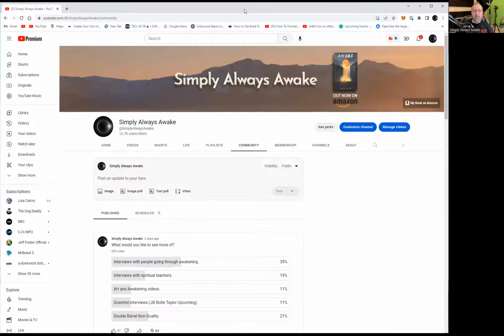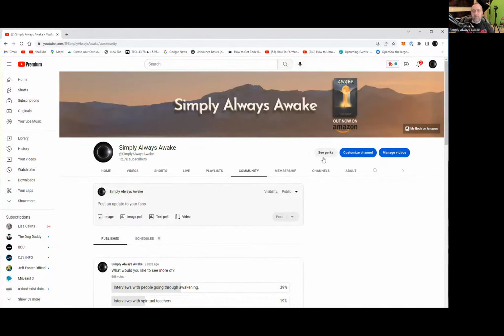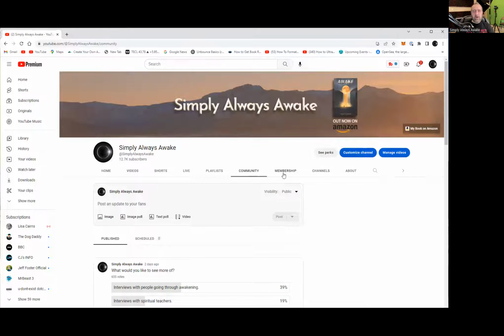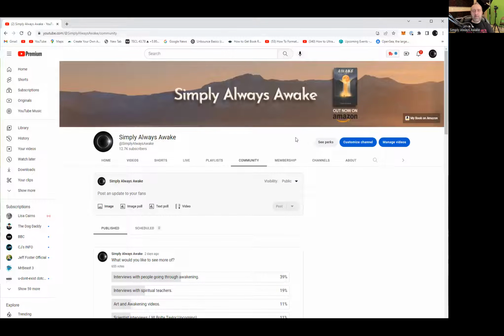How to Use My Channel